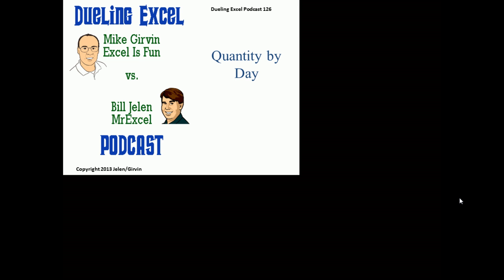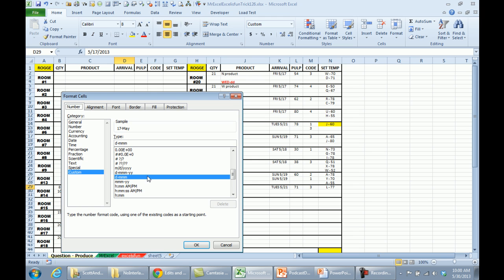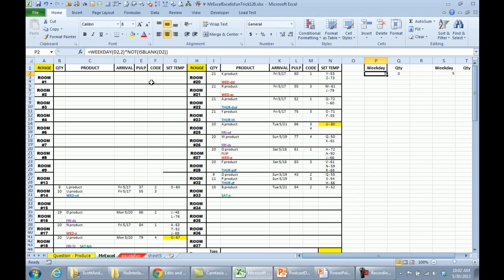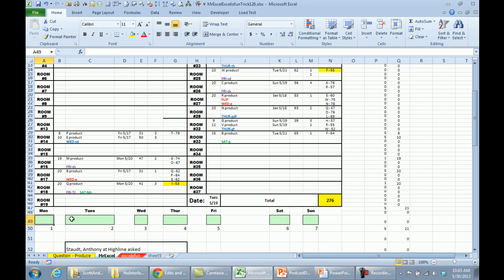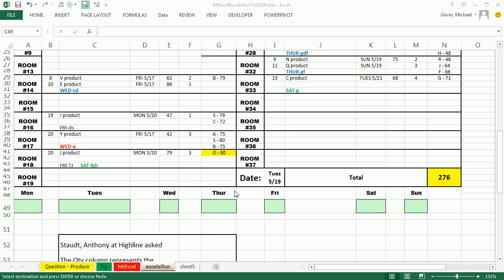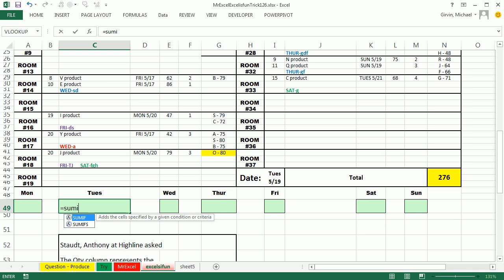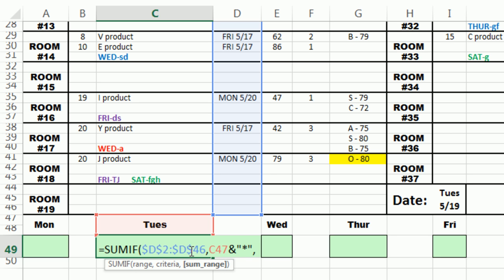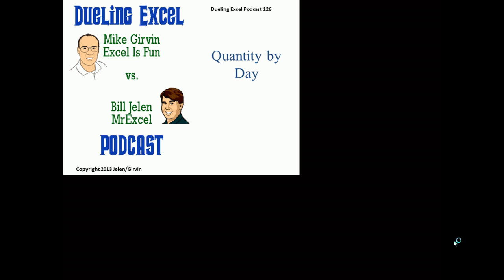Mr Excel & excelisfun Trick 126: SUM Daily Totals from Text Dates with Text Day Criteria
See Mr Excel and excelisfun use two methods to
1. Add up daily sales from a template that is not setup properly: multiple columns instead on one column, criteria set at text and dates set as text values rather than serial number dates.
2. See these functions: WEEKDAY, ISBLANK, NOT and SUMIF